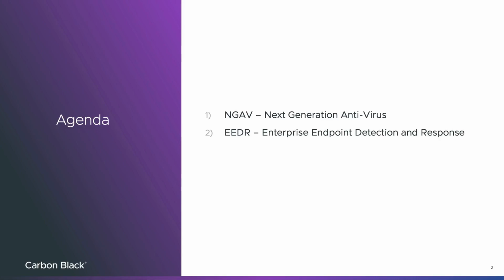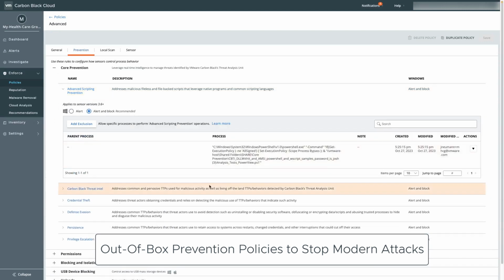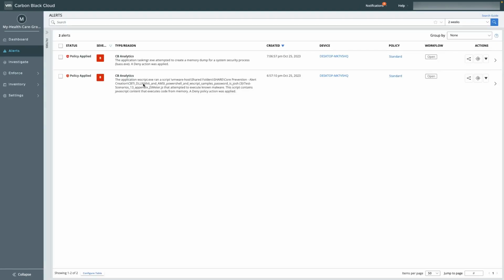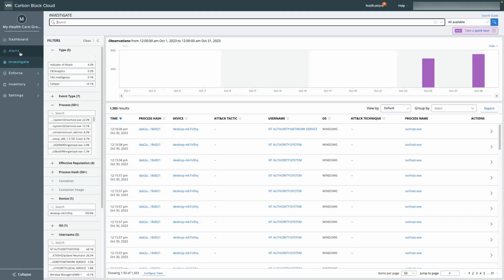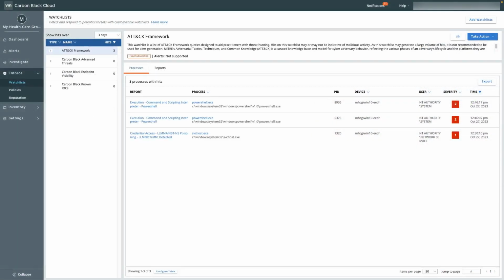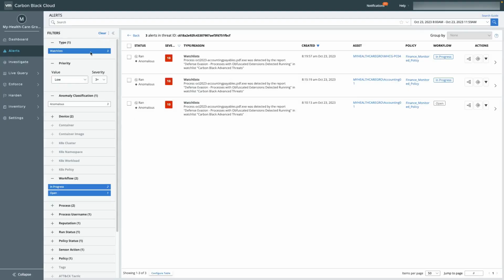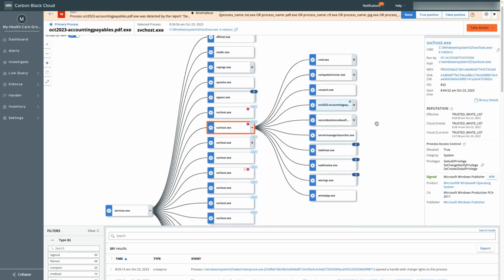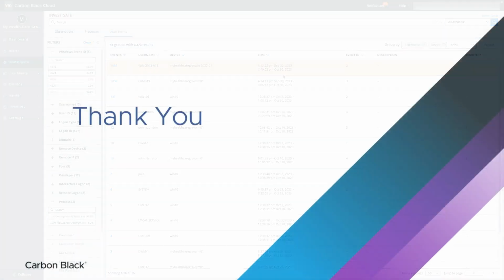Carbon Black NGAV vs. Enterprise EDR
Explore the realm of cybersecurity as Carbon Black NGAV takes the lead with its cutting-edge, real-time threat protection, while Enterprise EDR stands strong as the trusted choice with proactive threat hunting capabilities. Join our Senior Technical Marketing Engineer, Juliane Neumann, in this video where she breaks down the differences between these two use-cases.